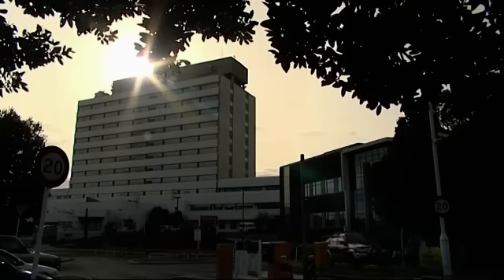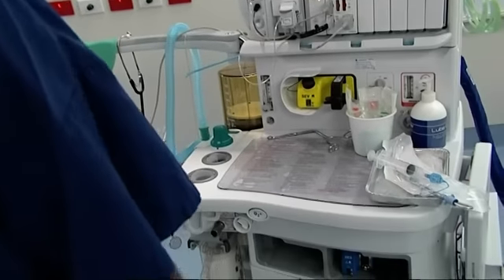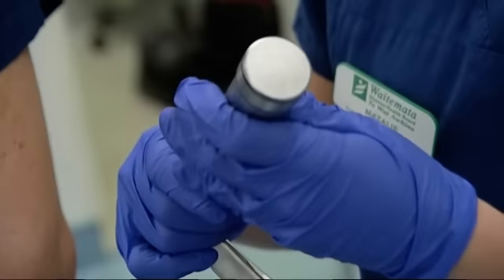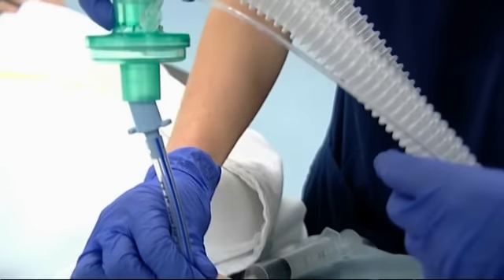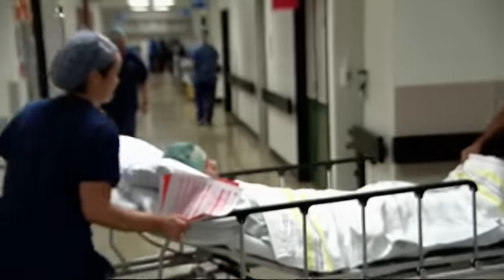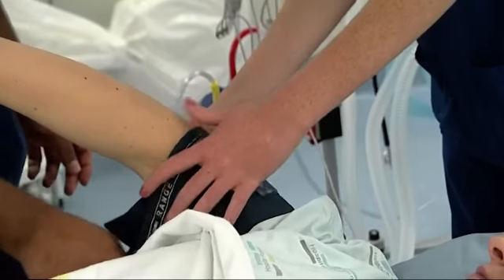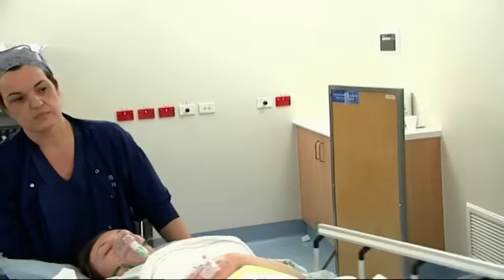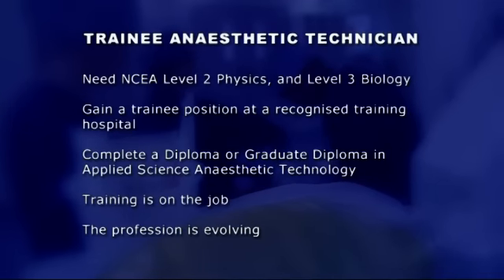Anaesthetic Technician Careers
In the final segment of Just the Job's health special, Lissey heads to North Shore Hospital where she meets trainee anaesthetic technicians Natalie and Sheeraz who will introduce her to what they do. Good Job Hunting!